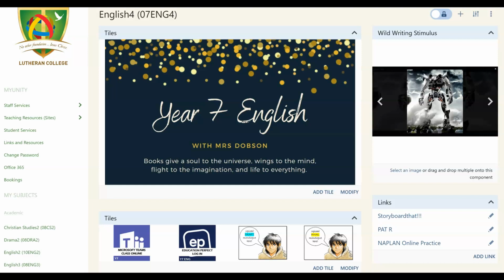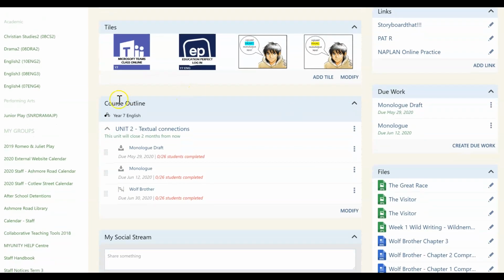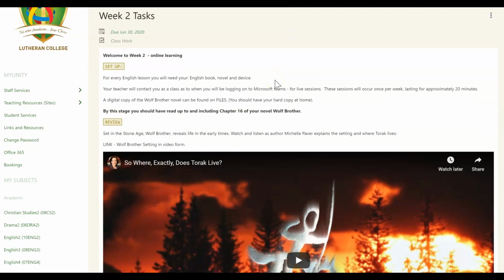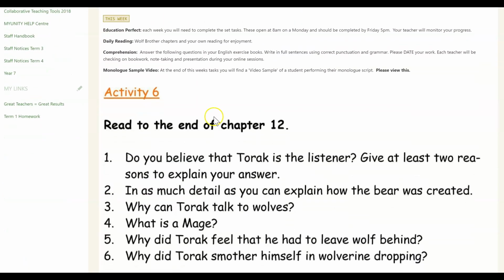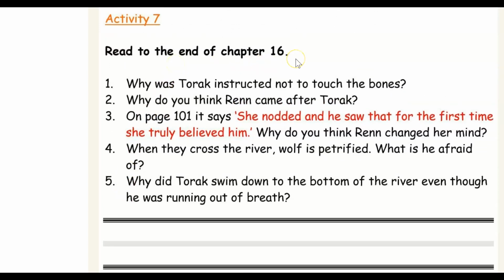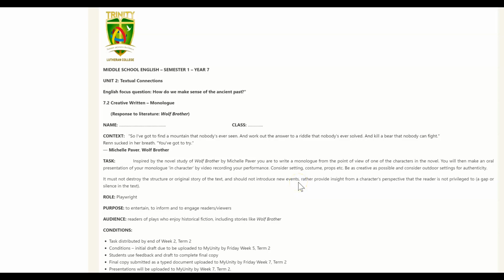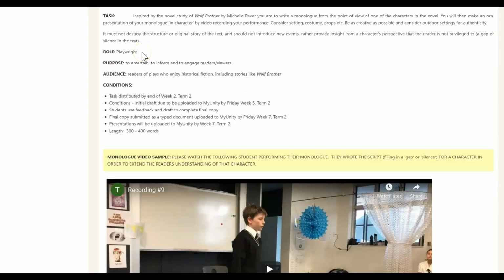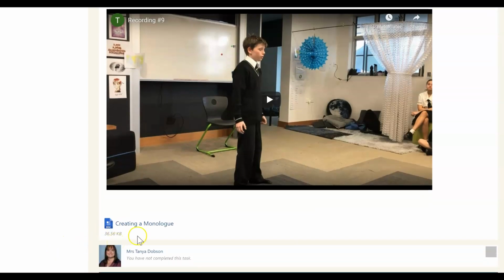7 ENG T2 Week 2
7 ENG T2 W2